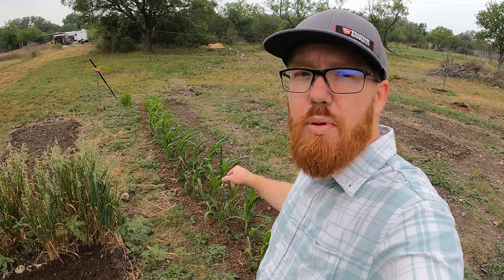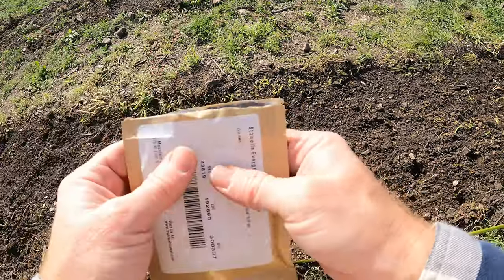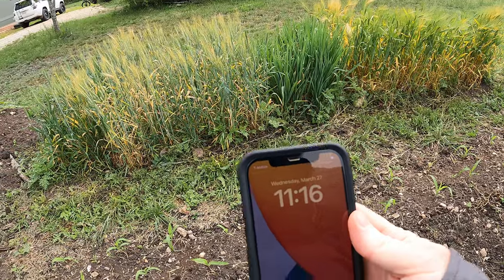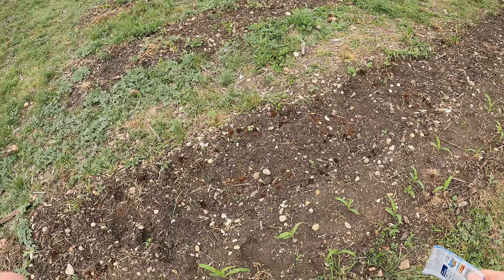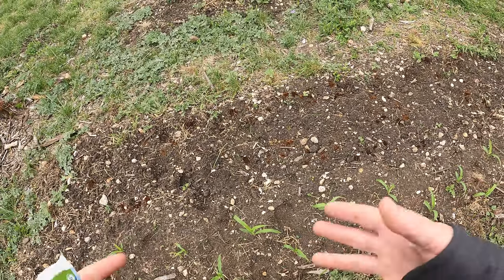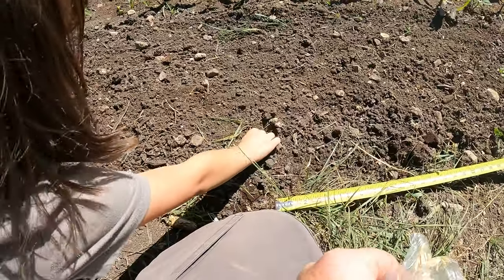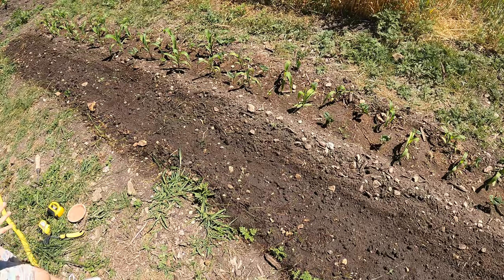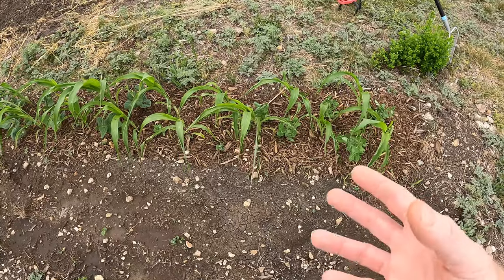The Original Companion planting relationship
I am trying this 3 sisters gardening technique this year. Basically the idea with the 3 sisters planting is a guild of plants.  There are many guilds out there that farmers over the years have found to benefit each other.  Like marigolds growing with Tomatoes, or onions mixed between other veggies that are prone to pest pressure.  However nothing is quite as famous I guess you could say as the 3 sisters.  That is corn, beans, and squash.  This was a technique developed by native Americans.  They found all the plants benefited each other when growing them together.  The Corn acts as a pole for the beans to climb up.  The beans are nitrogen fixers so they add much needed nitrogen back into the soil which benefits the corn and squash, and then finally the squash acts as a living mulch in a way, choking out weeds and keeping the soil cool with their large leaves and sprawling vines.

You do not want to paint these all at the same time though.  If you do, the beans will choke out the corn, and potentially the squash could choke out every other plant. You want to start by planting the corn first.  Then give the corn 2-3 weeks, or just wait till the corn is at least 5-6" tall.  Then plant the beans.  Once the beans sprout then you can plant the squash.  Basically by the time the beans start looking to climb, the corn has already gotten large enough to support the beans.  If you dont wait, the beans will most definitely grow up and over the corn, choke out the corn, or even pull the corn over with the bean plant weight.  Then when the squash starts to vine out along the ground, the beans have already started to climb up the corn stalks and won't be choked out by the squash.

This technique does take a while to get established.  I planted the corn on March 8th, then the beans on March 27th, Then finally the squash on April 4th.  It wasn't till April 14th for the first squash to sprout.  So that is over 5 weeks before all the plants came up.  And I had trouble with a couple squashes coming up, so I had to re-plant and now Finally the end of April I have all coming up.  So if you have a short growing season, this is not the method of planting for you.  You dont want to start your winter squash 2 months after your last frost date if you live in a climate that has only 4-5 months of growing season.  But if you are in the south like me, and you have close to 9 months of frost free growing season, then give this a try for sure!